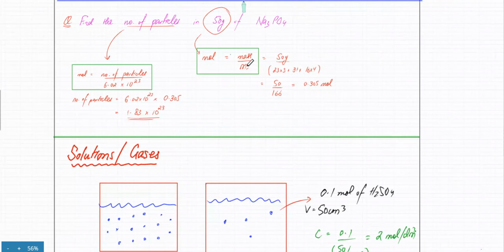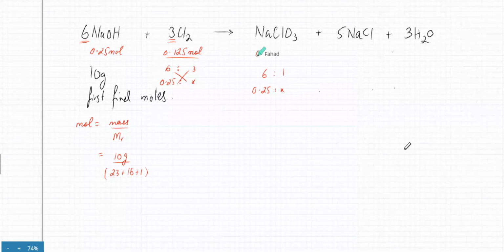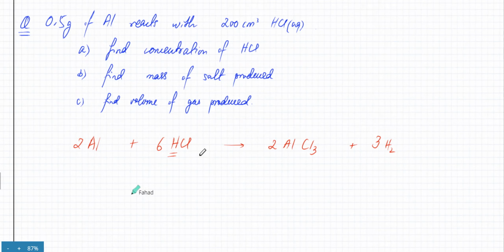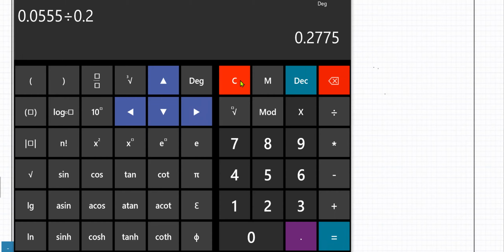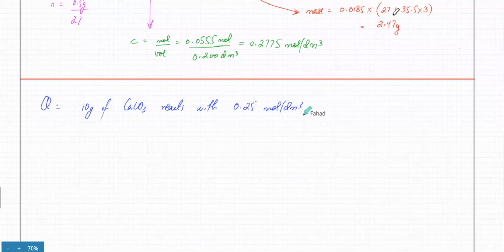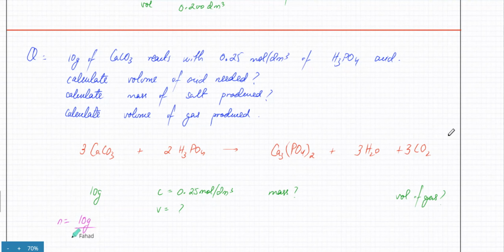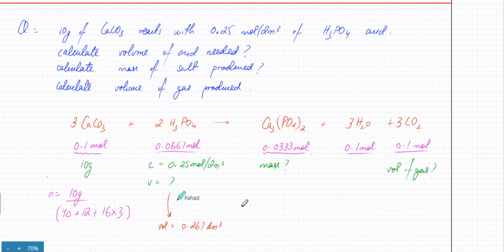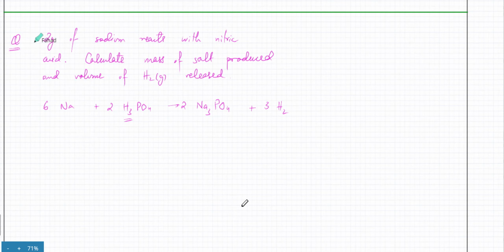Live Class GCE, iGCSE, GCSE O Levels - Moles, Ratios and Equations